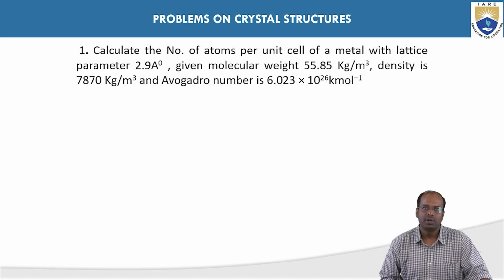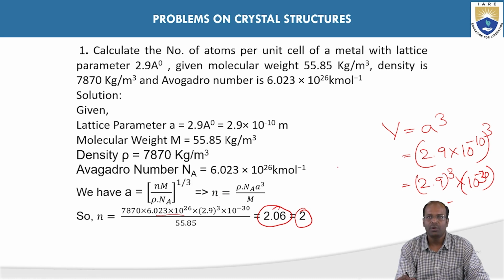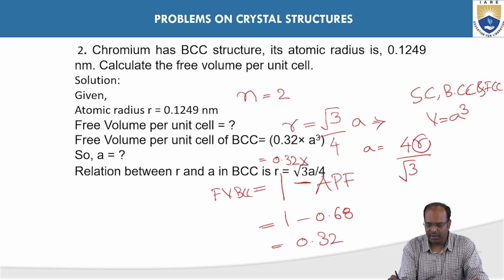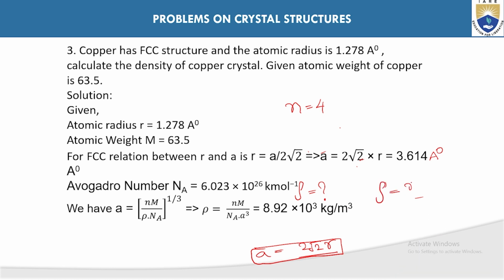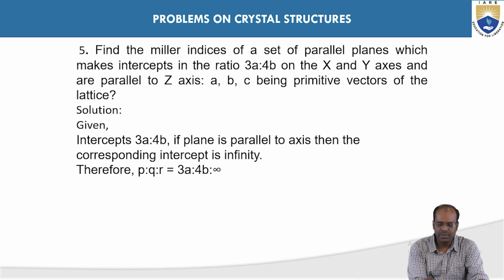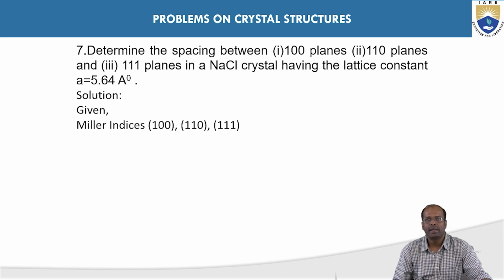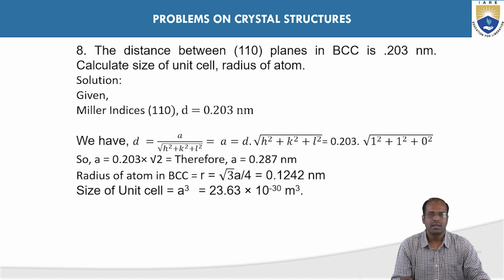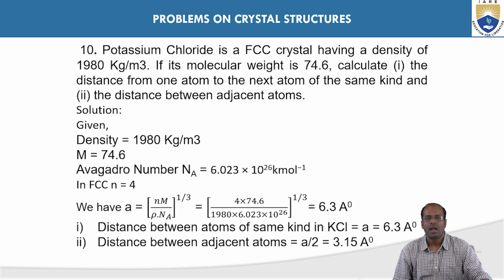Problems on Crystal Structure by Dr. K Hari Prasad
Problems on Crystal Structure by Dr. K Hari Prasad | IARE

Telangana, India.